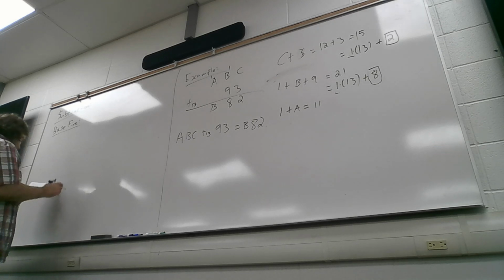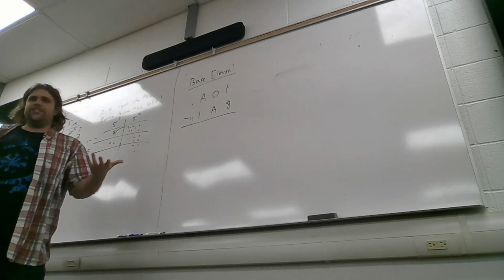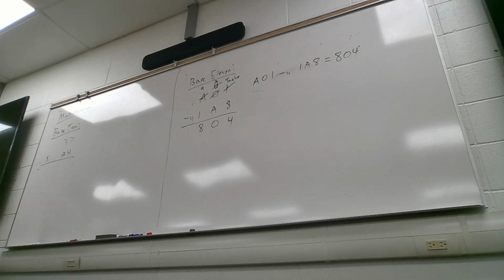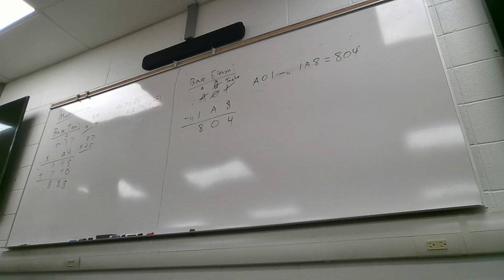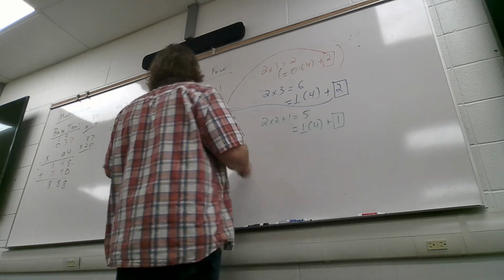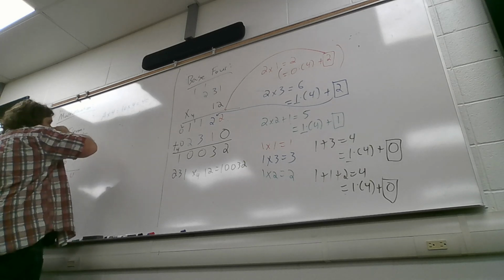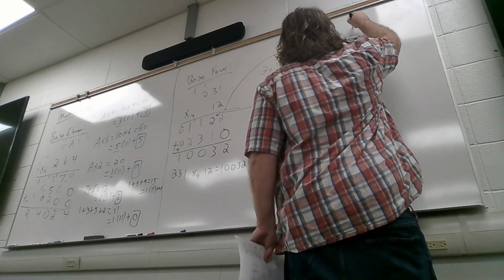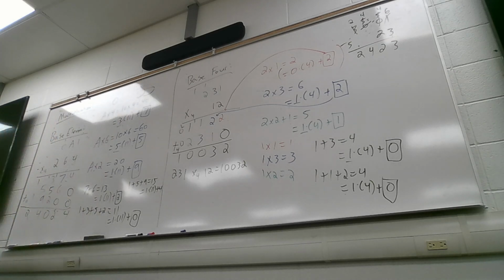October 23 - Subtraction and Multiplication in Other Bases